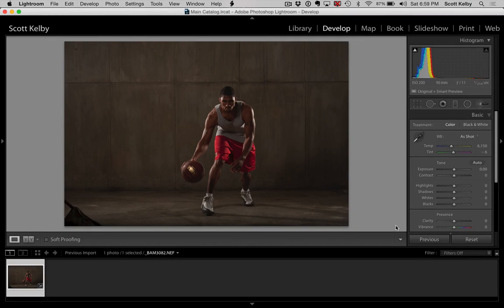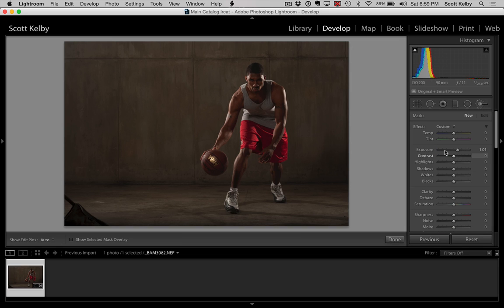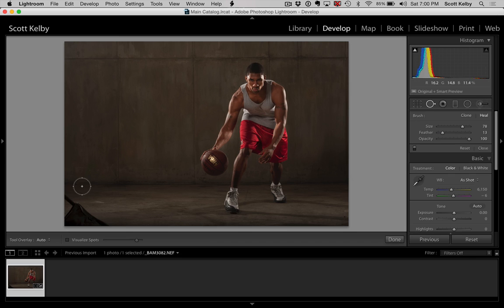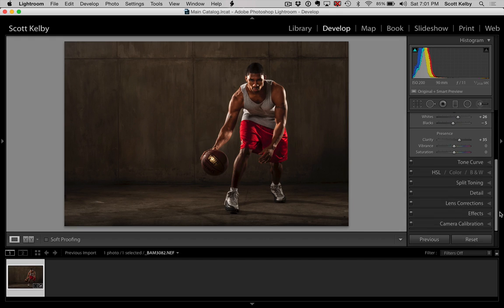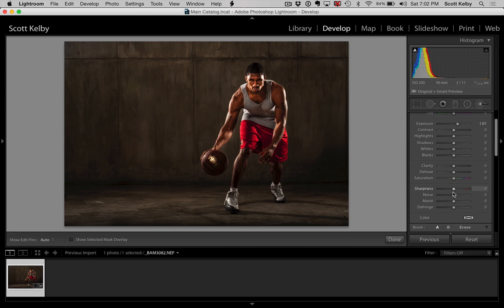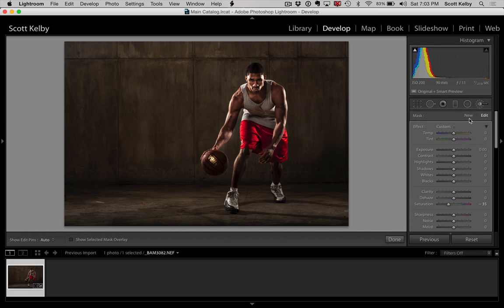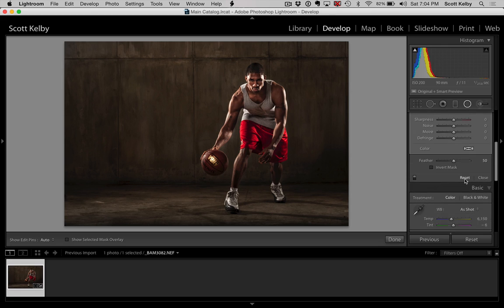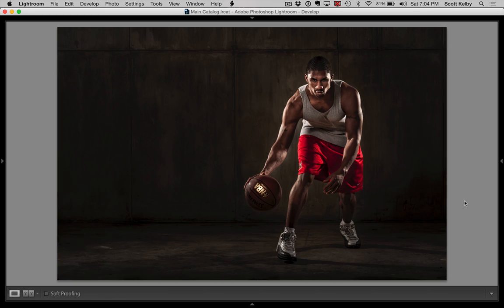How To Get That Dramatic Portrait Look in Lightroom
I take you from the image straight out of the camera to the final dramatic portrait look. It's easy stuff - one you know the secrets. You can start watching courses, and learning, right this minute and you'll be a Lightroom shark in no time.